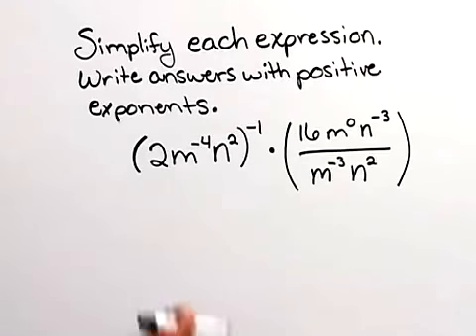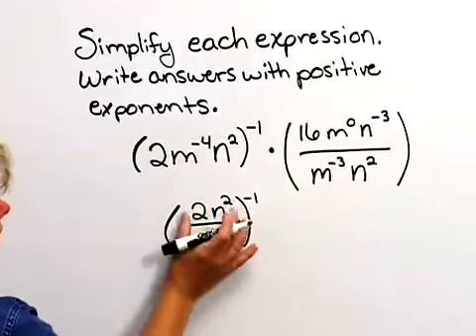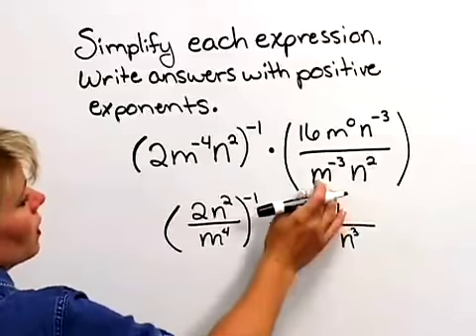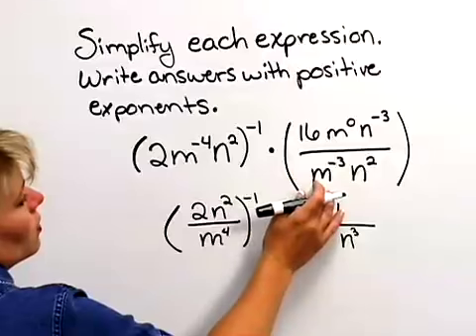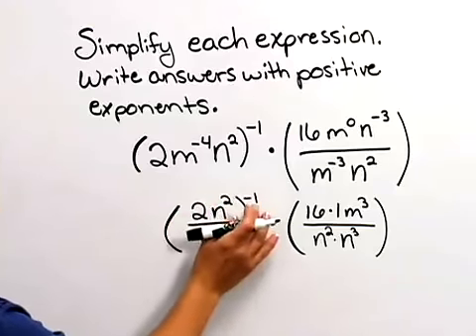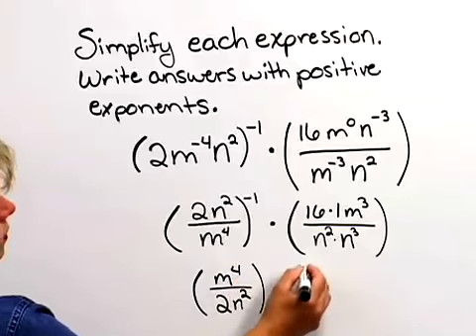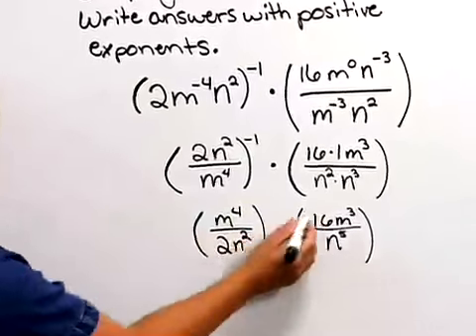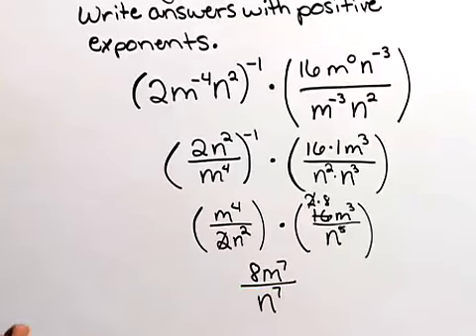Sullivan Elementary & Intermediate Algebra Ch 5 Video 16